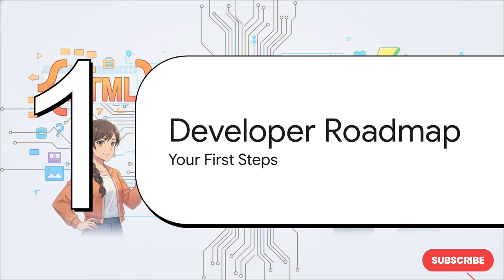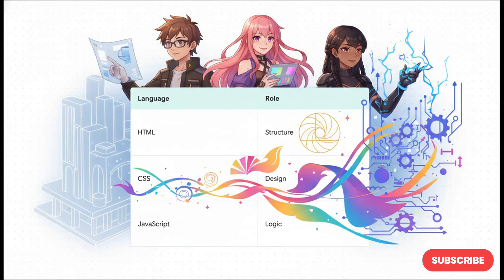HTML & CSS Full Course - Beginner to Pro (IGNOU - BCA/MCA 4th semester BCS-53)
Get a certificate for this course:
or Frontend Bundle (React, JS, HTML CSS):
🎓 Includes certificate of completion and better learning experience (smaller videos, ads-free)
✅ Don't worry if you're halfway through or finished the course, you can skip the lessons you  finished and take a final test to get a Certificate.
❤️ Thanks for supporting SuperSimpleDev!

In this full course, we learn how to build websites with HTML and CSS, and get started as a software engineer.
Exercise solutions:
Copy of the code:
HTML and CSS reference:

JavaScript Full Course:

🎓 Premium Courses (get a certificate, better learning experience, support SuperSimpleDev ❤️)
Frontend Bundle (React, JS, HTML CSS):
React Premium Course:
JavaScript Premium Course:
HTML CSS Premium Course:

Lessons:
 Intro
 HTML Basics
 CSS Basics
Hovers, Transitions, Shadows
.Chrome DevTools & CSS Box Model
 Text Styles
The HTML Structure
 Images and Text Boxes
CSS Display Property
The div Element
 Nested Layouts Technique
CSS Grid
 Flexbox
 Nested Flexbox
 CSS Position
 Position Absolute and Relative
 More CSS Features

Additional Information:
This HTML CSS full course is a series of HTML CSS tutorials, teaching the major skills that we need to create complex websites. Each HTML CSS tutorial builds on a project and provides some HTML CSS exercises to practice what we learned. By the end, we'll learn the basics of web development and we'll be on our way to becoming a web developer and software engineer.